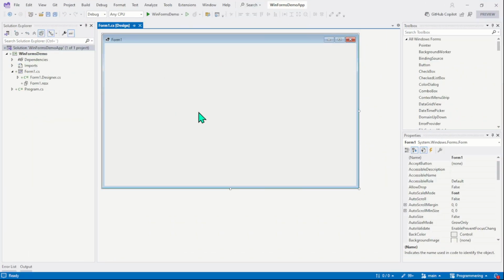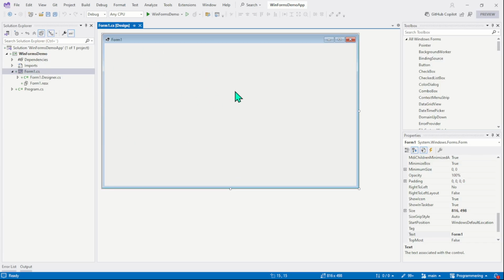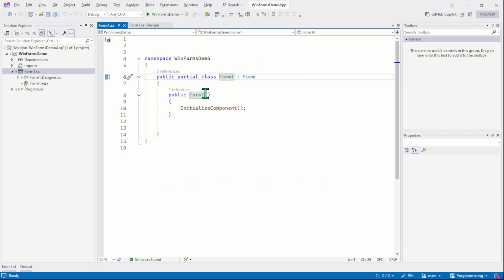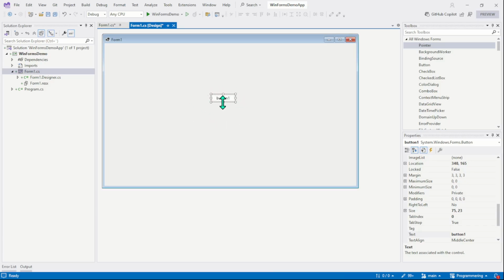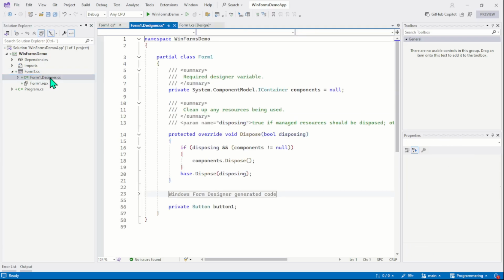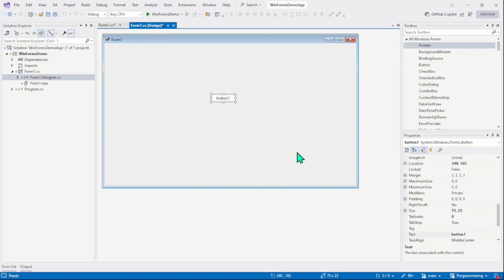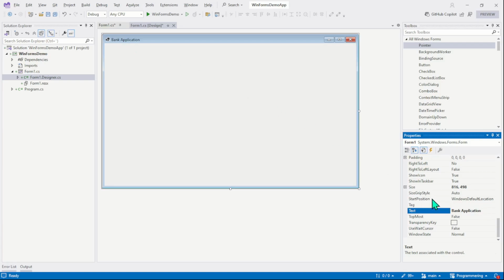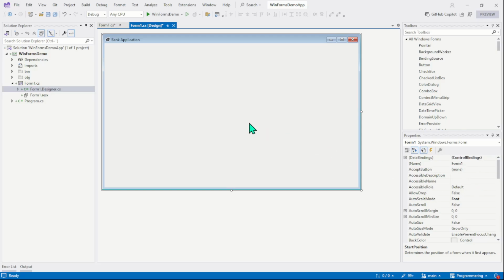Form Control in Windows Forms | WinForms Tutorial for Beginners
Form Control:
Learn about the main form control in WinForms and how to customize it.